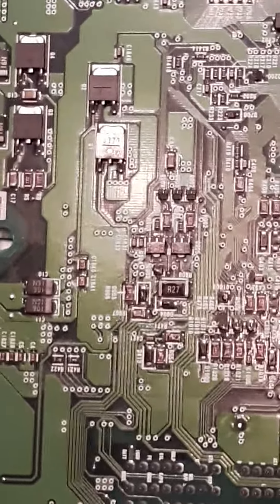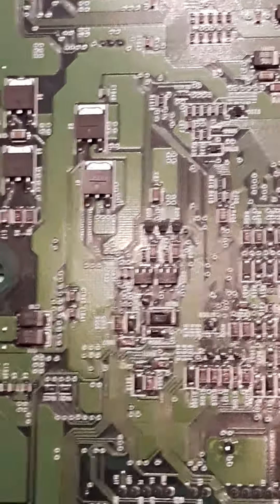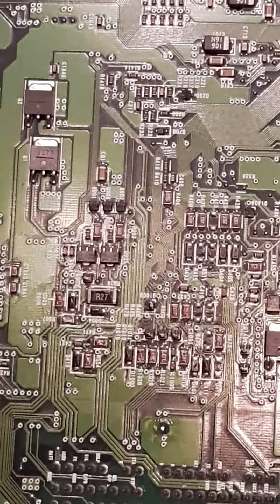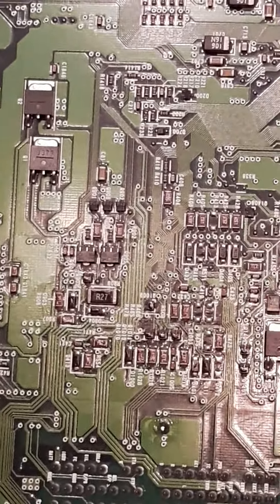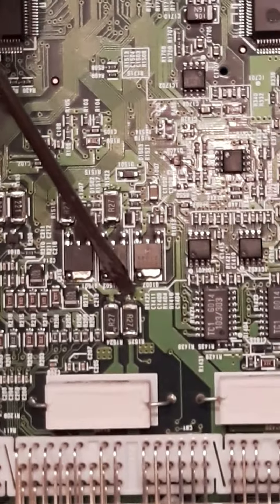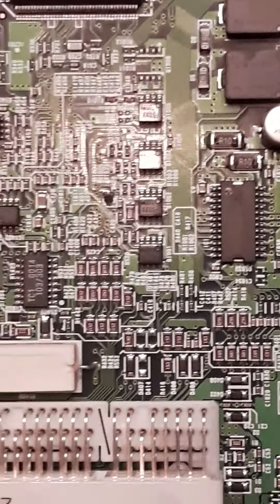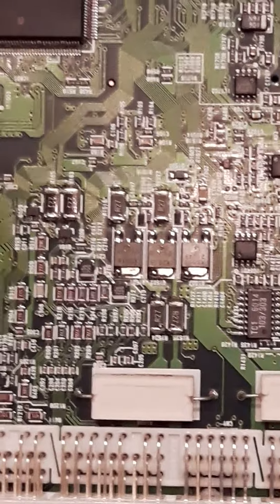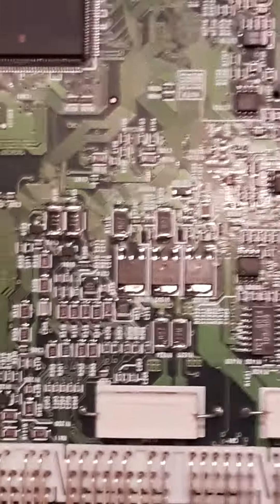RAV4 rough Trans - free ECM Repair (Resistor Locations & Values)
This applies to 01 - 05 RAV4s. Poor transmission shifting is sometimes caused by poorly soldered Resistors in the ECU. I have re-soldered these resistors and found success in solving the problem 9 months ago. Recently, it started acting up again. So I pulled the ECU out and re-flowed the solder on these resistors again. I also measured the resistance on the circuit board before and after re-soldering as a reference point. In my case, *two resistors had high values before I re-soldered, which I suspect had cold solder joints. Ideally, I should be replacing them. They are Resistor #1809 with a value of R330 and Resistor R809 with a value of R27. The measured resistance before and after the solder re-flow did not change except for these 2 resistors. The results were

Resistor # - Resistor code on top - Measured resistance on Board
*R1809 - R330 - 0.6 ohms (very high before re-soldering)
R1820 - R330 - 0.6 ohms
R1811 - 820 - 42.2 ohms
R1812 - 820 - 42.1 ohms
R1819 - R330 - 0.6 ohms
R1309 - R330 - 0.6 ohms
*R809 - R27 - 0.5 ohms (very high before re-soldering)
Flip over to the other side of the circuit board
R3 - R10 - 0.4 ohms
R4 - R10 - 0.4 ohms
R1525 - R27 - 0.6 ohms
R1524 - R27 - 0.6 ohms
R1522 - R27 - 0.6 ohms
R1518 - R27 - 0.6 ohms
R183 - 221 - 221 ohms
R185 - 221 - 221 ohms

I found replacement resistors on eBay. The resistor code versus actual resistance is as follows
Resistor code = Resistor value (in ohms)
R330 = 0.33 ohms
820 = 82 ohms
R27 = 0.27 ohms
R10 = 0.1 ohms
221 = 220 ohms
Also, you must use a tool like Toyota Techstream to reset the memory of the ECU for the transmission to shift properly again.